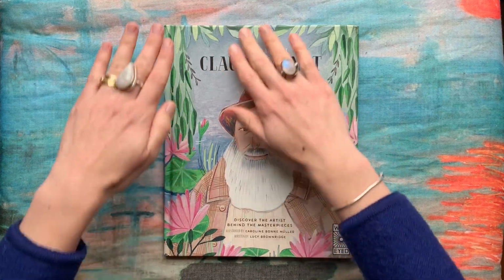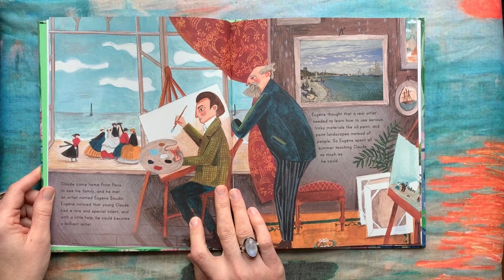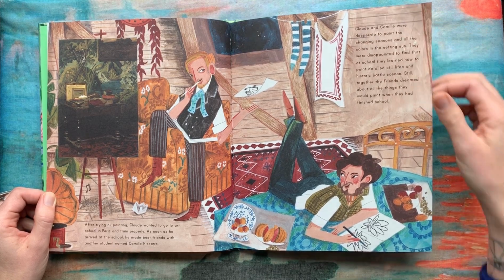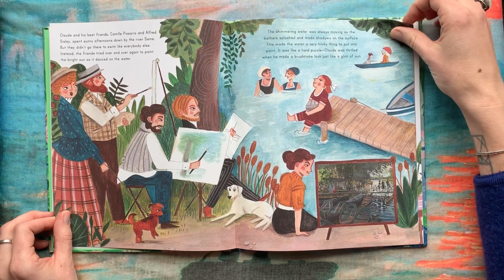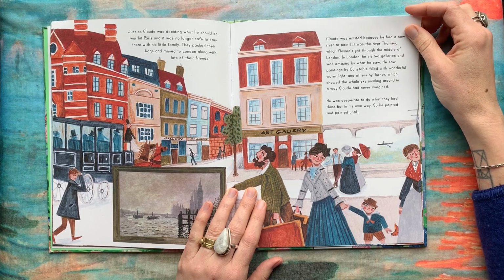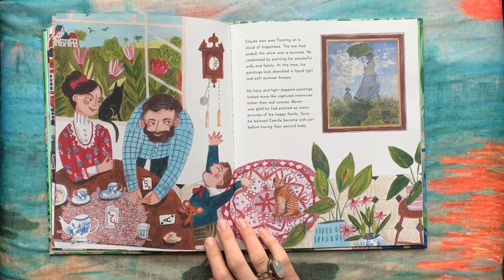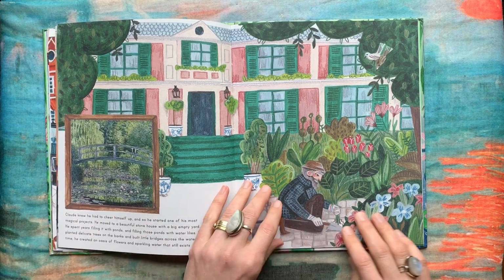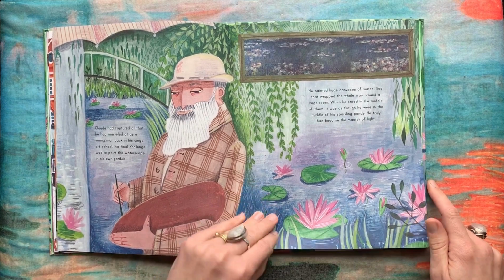Portrait of An Artist: Claude Monet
Hello! This is a read aloud of a beautiful book about Impressionist artist Claude Monet. Thank you to @quartobooks, @quartokids for allowing usage of this book. In accordance with publishing rights, this video will be removed April 27, 2020. I highly suggest purchasing this and others in the series if you enjoy them from your local bookstore or directly from Quarto.
Link to both below, my local bookstore is boswellbookco and they are amazing!